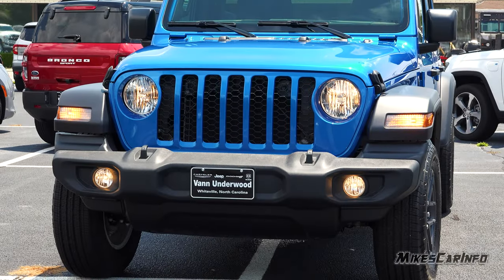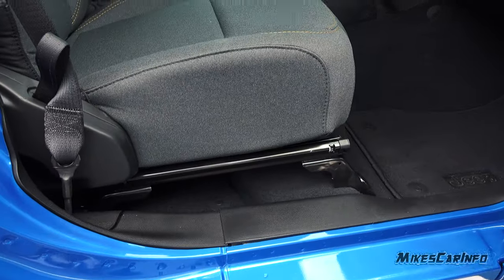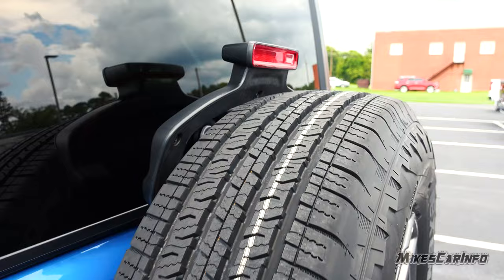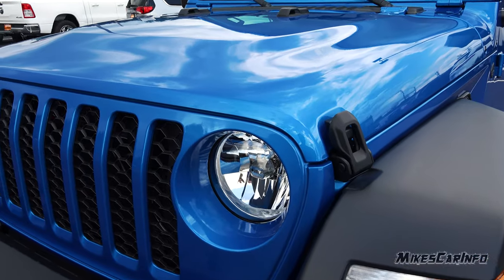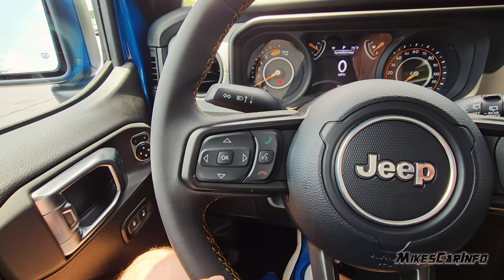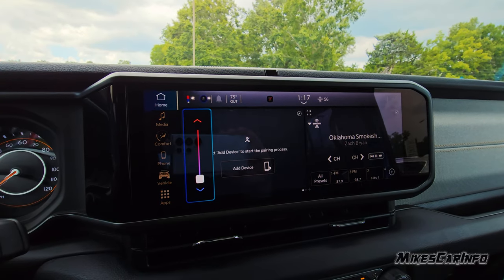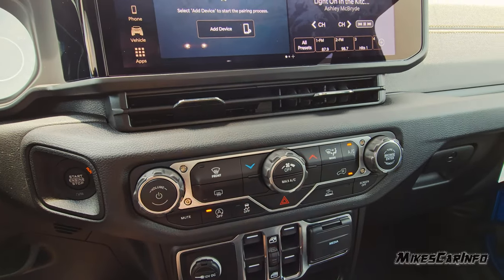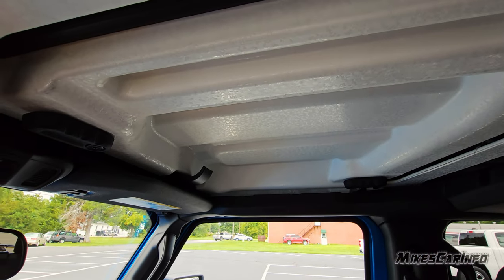👉2024 Jeep Wrangler Sport S - Ultimate In-Depth Look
JEEP WRANGLER 4–DOOR SPORT
Exterior Color: Hydro Blue Pearl–Coat Exterior Paint Interior Color: Black Interior Color
Interior: Cloth Low–Back Bucket Seats
Engine: 2.0L I4 DOHC DI Turbo Engine with Stop/Start Transmission: 8–Speed Automatic 850RE Transmission
FUNCTIONAL/SAFETY FEATURES
Command–Trac® Part–Time 4WD System
Fuel Tank Skid–Plate Shield
Transfer Case Skid–Plate Shield
Transmission Skid–Plate
Heavy–Duty 4–Wheel Anti–Lock Disc Brakes
Off–Road Info Pages
Hill–Start Assist
ParkView® Rear Back–Up Camera
Push–Button Start
Sentry Key® Theft Deterrent System
Tire Pressure Monitoring Display
Advanced Multistage Front Air Bags
Supplemental Front Seat–Mounted Side Air Bags
Supplemental Side Air Bags
INTERIOR FEATURES
Uconnect® 5 with 12.3–Inch Touch Screen Display
Apple CarPlay®
Google Android Auto™
SiriusXM® 360L with 3–Month Sub Call 800–643–2112
Jeep Connect (Connected Services) w/ Trial
4G LTE Wi–Fi Hot Spot with Trial Included
Handsfree Phone and Audio
Vehicle Information Center
8 Speakers
Full Function Media Hub with 2–USB Plus Aux Port
Cluster 3.5–Inch TFT Black and White Display
Ambient LED Interior Lighting
6–Way Manual Adjustable Driver Seat
2–Way Manual Lumbar Adjustable Driver Seat
12–Volt Auxiliary Power Outlet
Air Conditioning
Driver and Passenger Assist Handles
Manual Door Locks
Manual Windows
Front and Rear Floor Mats
Locking Glove Box
EXTERIOR FEATURES
17–Inch x 7.5–Inch Black Steel Styled Wheels
245/75R17 All–Season Tires
Full–Size Spare Tire
Matching Spare Wheel
Premium Black Sunrider® Soft Top
2–Front and 1–Rear Tow Hooks
Integrated Window Antenna
Halogen Headlamps
Front Fog Lamps
Molded–In–Color Fender Flares
Blow–Molded Black Rear Bumper
Jeep Tool–Kit
OPTIONAL EQUIPMENT (May Replace Standard Equipment)
Hydro Blue Pearl–Coat Exterior Paint $595
Customer Preferred Package 22S $3,500
Power–Heated Mirrors
Premium–Wrapped Steering Wheel
17–Inch x 7.5–Inch Aluminum Wheels
Windshield with Corning® Gorilla® Glass
Anti–Lock 4–Wheel Disc Brakes
Deep–Tint Sunscreen Windows
Remote Keyless–Entry
Full–Speed Forward–Collision Warning Plus
Adaptive Cruise Control with Stop
Advanced Brake–Assist
Sun Visors with Illuminated Vanity Mirrors
8–Speed Automatic 850RE Transmission $2,500
Selec–Speed® Control
Black 3–Piece Hard Top $1,495
Rear Window Defroster
Rear Window Wiper / Washer
No Soft Top
Freedom Panel Storage Bag

 Credits:
Link to Video Music by Karl Casey